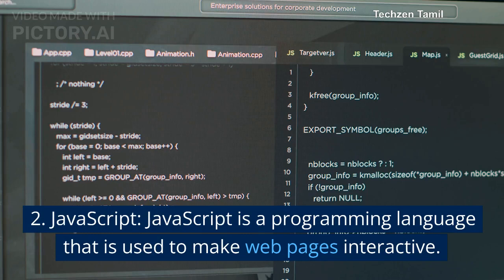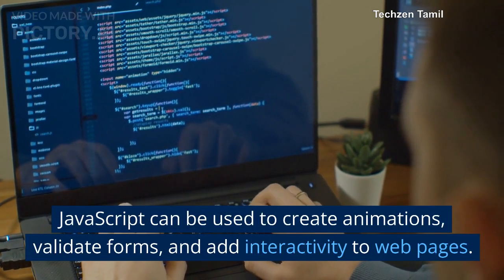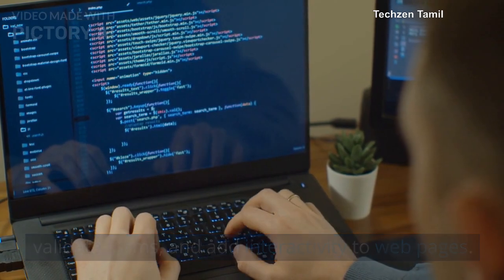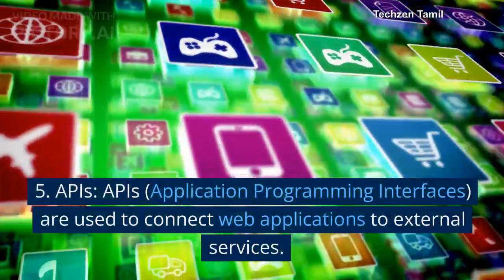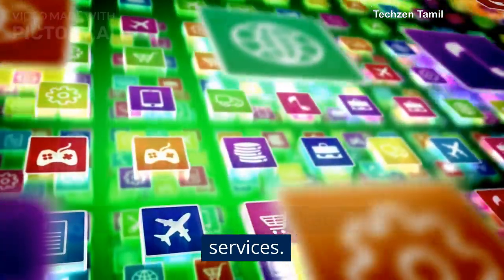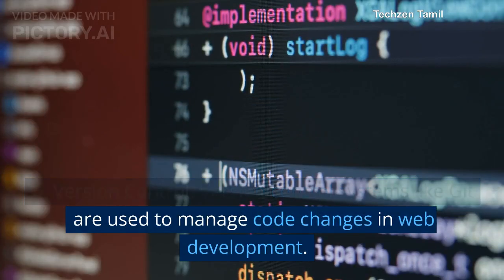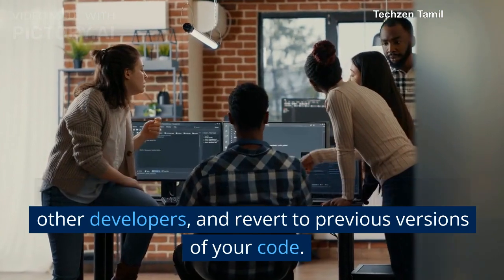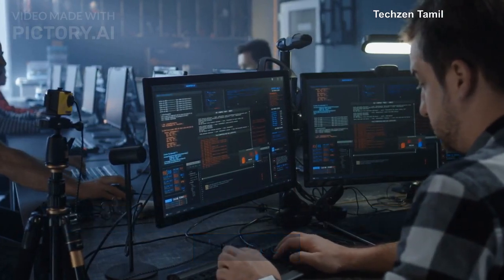The Ultimate Web Development Roadmap: From Beginner to Expert | Techzen Tamil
Web development is a dynamic field that requires continuous learning and upskilling to stay ahead of the curve. In this video, we'll provide you with a complete roadmap that covers all the essential areas of web development.

We'll start with the basics of HTML and CSS, which are the building blocks of web development. We'll then move on to JavaScript, which is essential for creating dynamic and interactive websites. Next, we'll explore front-end frameworks like React, Vue, and Angular, which can help you build complex web applications quickly.

We'll then dive into back-end development with programming languages like Python, Ruby, and Node.js, and show you how to work with databases like MySQL and MongoDB. We'll also cover APIs and RESTful APIs that allow you to connect web applications to external services.

We'll also discuss version control systems like Git, which are essential for managing code changes in web development. We'll touch on web security and teach you how to implement security measures like encryption, authentication, and authorization to protect your web applications.

By the end of this video, you'll have a clear understanding of the roadmap for web development and the essential skills required to become a successful web developer. Follow along with the resources and exercises provided to put your newfound skills into practice.